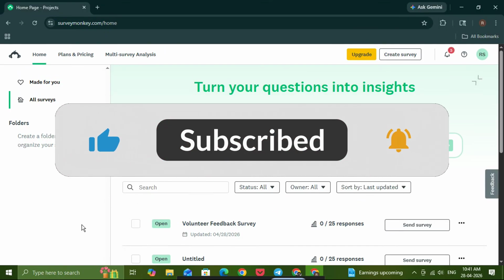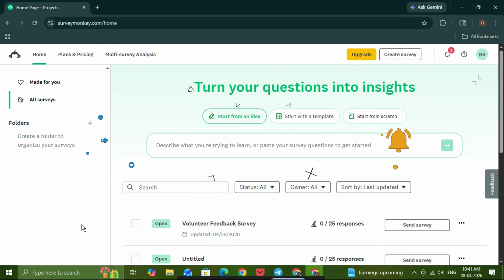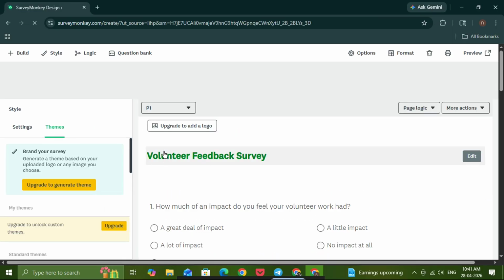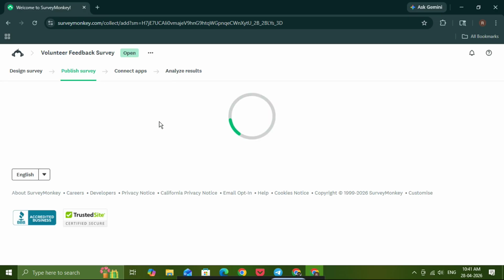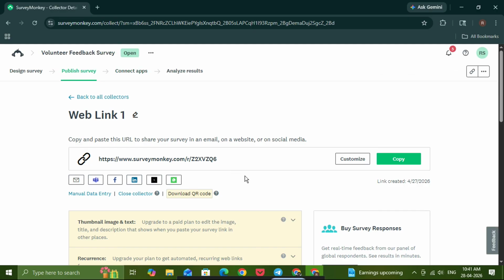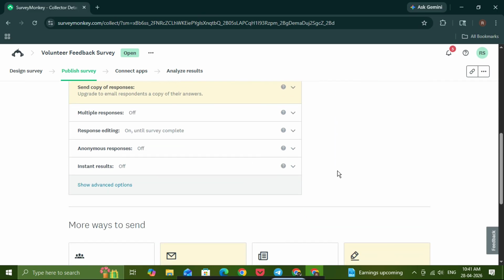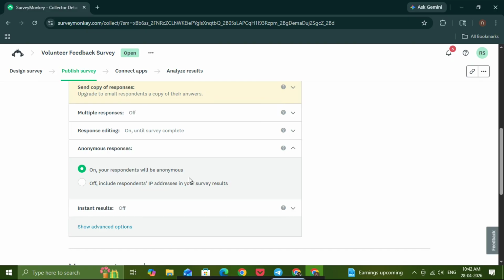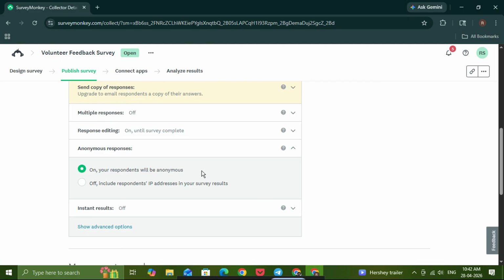How To Make SurveyMonkey Anonymous [Easy Privacy Guide]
Learn how to make a SurveyMonkey survey anonymous so respondents can answer privately and honestly. This quick tutorial shows where to find the anonymous responses setting and how to turn it on.

🕚Timestamps:
00:00 Intro
00:25 Go To SurveyMonkey And Open Your Survey
00:46 Open The Survey Publishing Area
01:05 Click Edit Settings
01:24 Turn On Anonymous Responses
01:50 Check For Other Identifying Questions
02:14 Save And Publish Your Survey

✍️What You'll Learn In This Video:
• How To Make A SurveyMonkey Survey Anonymous
• How To Find Anonymous Responses Settings In SurveyMonkey
• How To Turn On Anonymous Response Mode
• How To Check Your Survey For Identifying Questions
• How To Publish A Private And Confidential Survey

💡Pro Tips:
• Avoid asking for names, emails, or phone numbers if you want full anonymity.
• Review question logic and hidden fields before sharing the survey.
• Test the survey link yourself to confirm the respondent experience.
• Use anonymous surveys for feedback, HR, and sensitive research questions.